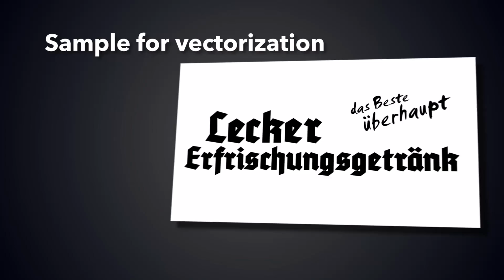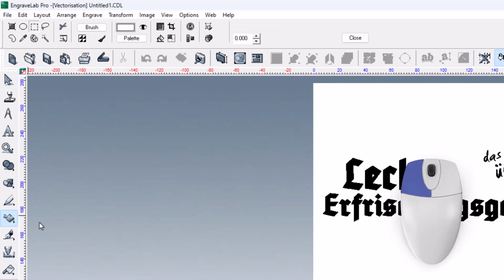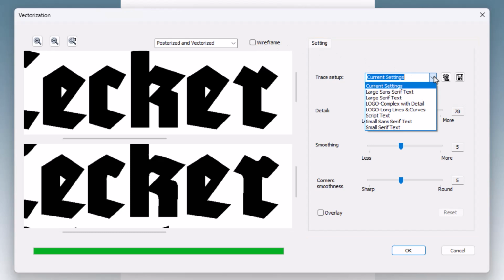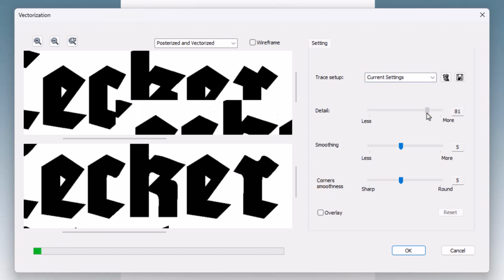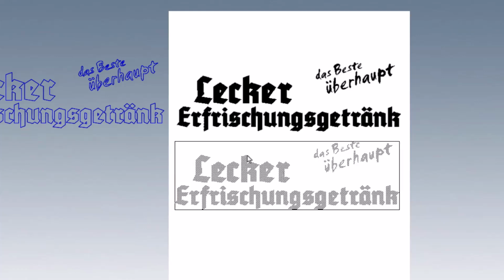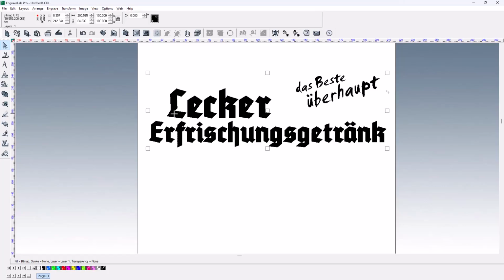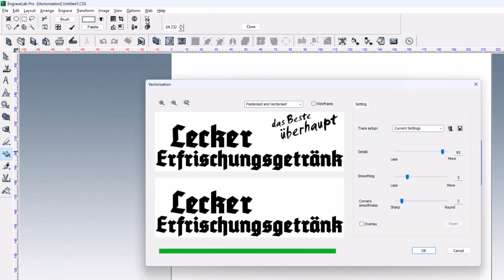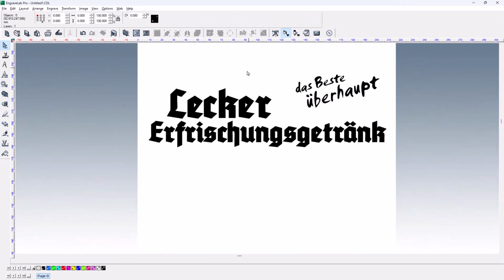Using The New Real-Time Vectorization Previewer In EngraveLab v11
For frequent vectorization of bitmap graphics, the new vectorization previewer provides better control with real-time feedback in EngraveLab v11.